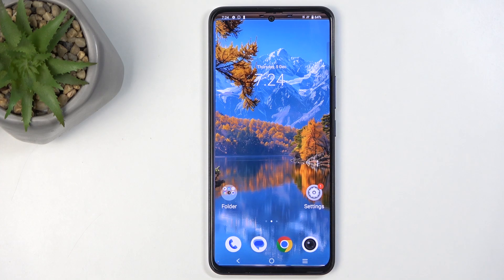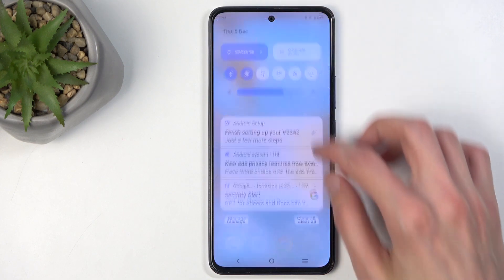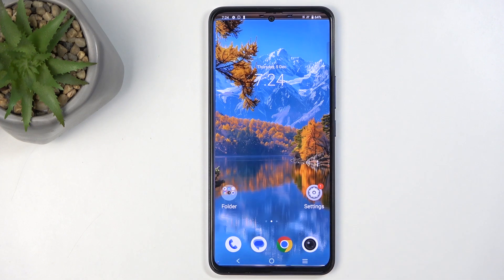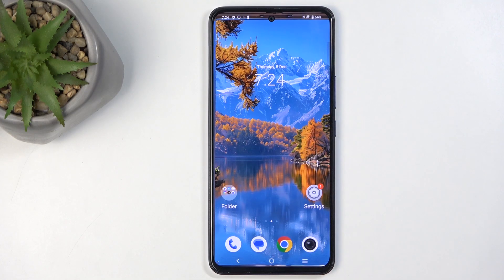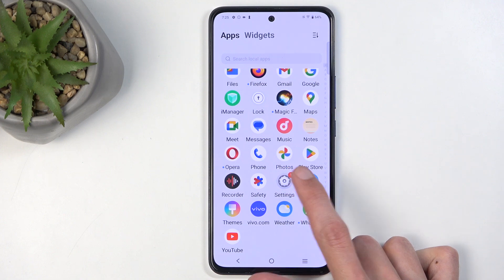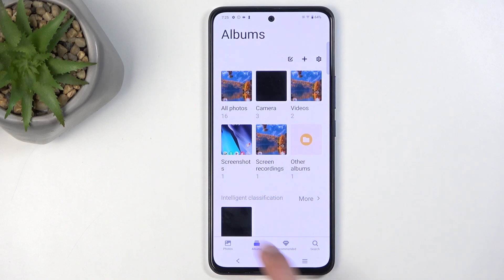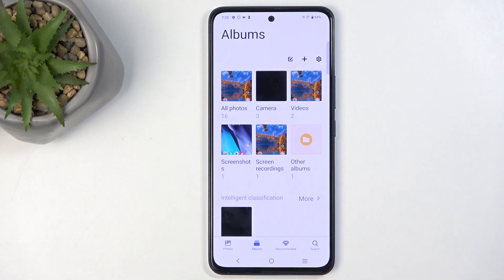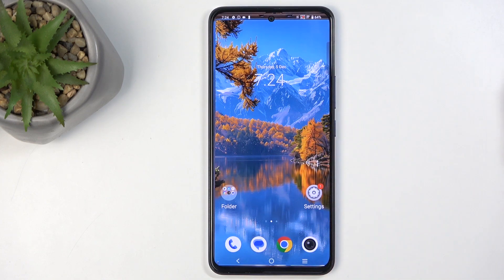How to Record Screen on VIVO V40 SE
Recording your screen on the VIVO V40 SE is simple and can be helpful for sharing tutorials, capturing gameplay, or saving important moments. With the built-in screen recorder, you can easily start and stop recordings with just a few taps. Whether you need to create content or save something for future reference, this feature makes it easy to capture everything happening on your screen. Follow the steps to activate the screen recording feature on your device and start capturing.

How to Capture Screen on VIVO V40 SE?
How to Use Screen Recording on VIVO V40 SE?
How to Record Your Display on VIVO V40 SE?